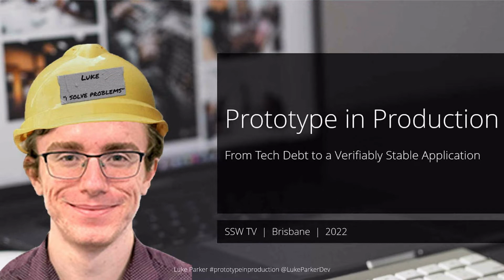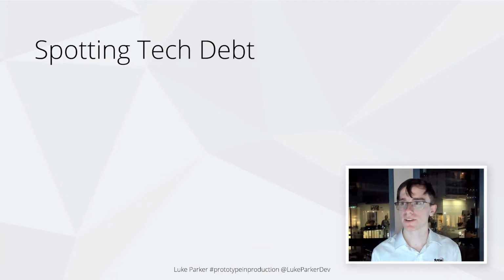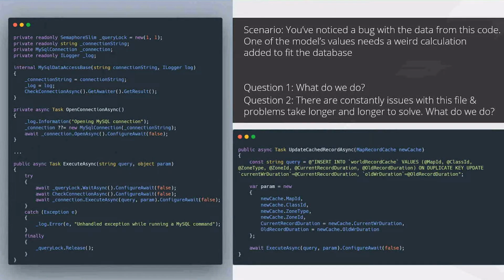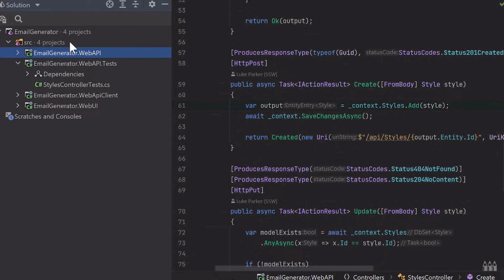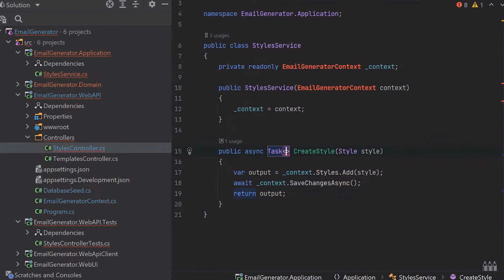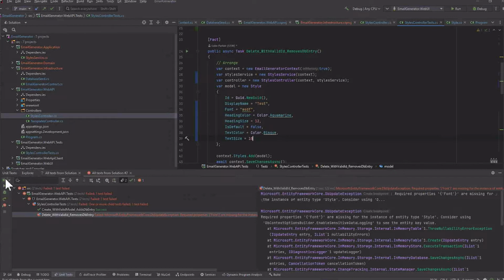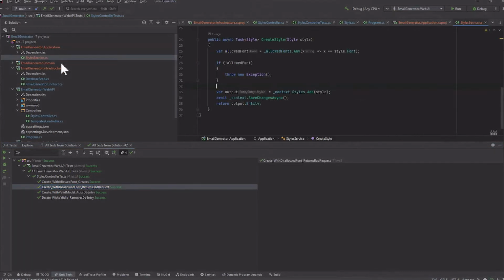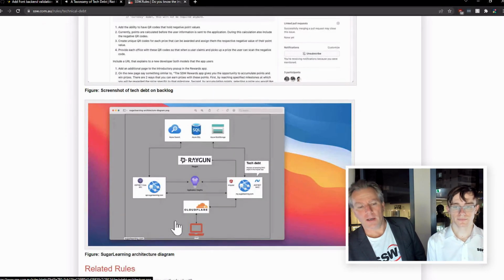.NET Pain from Prototype in Production to Verifiably Stable Application with Luke Parker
Tech consultants are constantly building Proof of Concept (PoC) applications to show immediate value to clients, but what happens when the prototype goes too far, and gets deployed to production?

Tech debt quickly builds up, since the PoC will contain anti-patterns and poor design decisions, leading to severe future pain for developers as the code-base scales

Many developers would pause their feature focus and immediately go into refactor mode in a situation like this. SSW's Luke Parker will show you how to improve technical debt without wreaking havoc on your team, while still delivering business value for your Product Owner.

Luke has battle-tested this approach working with a multi-team client organization with this exact scenario: a prototype gone too far! Luke will demonstrate how to measure tech debt, recognize anti-patterns, and slowly recover. You will learn how to tackle the seemingly impossible task of refactoring a prototype now in production into a Verifiably Stable Application (VSA).

See a cool demo, and learn how tools like xUnit (with Moq & FluentAssertions) turn a non-trivial code-base prototype into a VSA enterprise application with as little refactoring as possible.

Luke is a Software Architect at SSW, specialising in .NET and Clean Architecture. He blogs at lukeparker.dev about difficult or exciting topics for the modern Microsoft developer. He is also an organiser for the local Brisbane Full Stack User Group

Luke is passionate about the future of web development with .NET through Blazor, and the upcoming unification of UI through MAU.

Credits:

The General (1926 film) - Directors: Buster Keaton, Clyde Bruckman

v3 Andrew